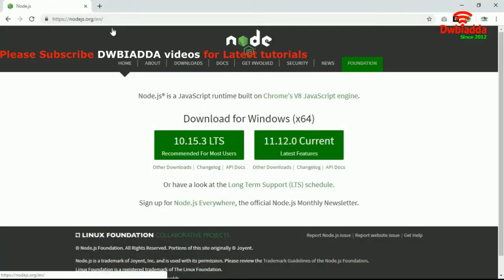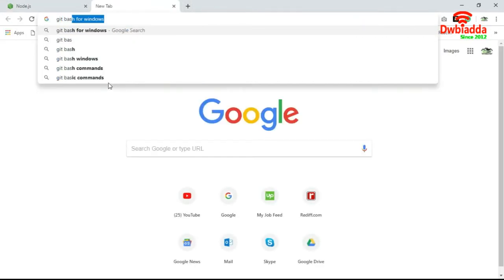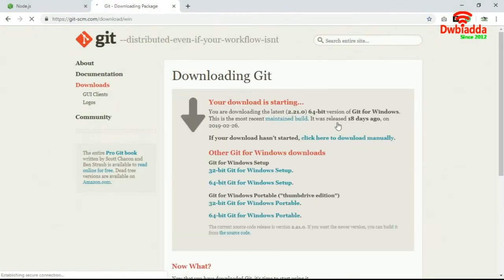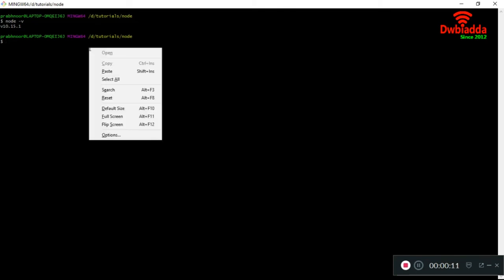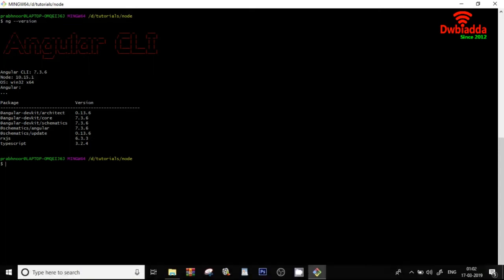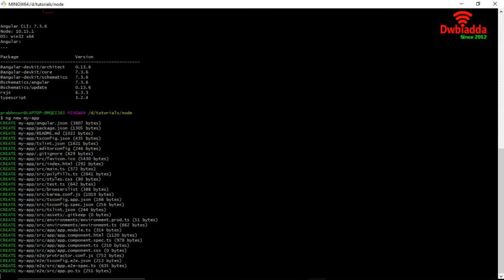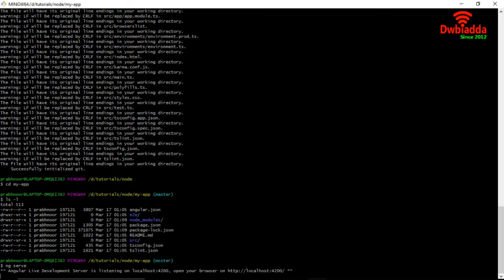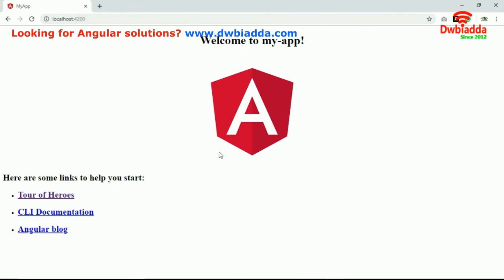Setting up angular cli environment | Intro to Angular | Angular tutorial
Welcome to the angular tutorial for beginners, as part of this lecture we will see how to launch angular cli by installing node and git hub in the windows environment.

Intro to Angular | Setting up angular cli environment